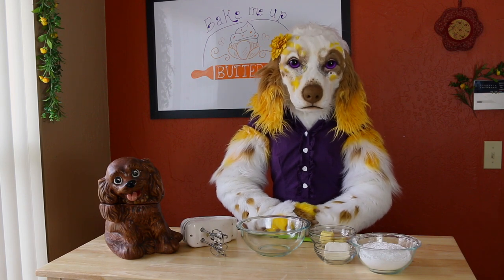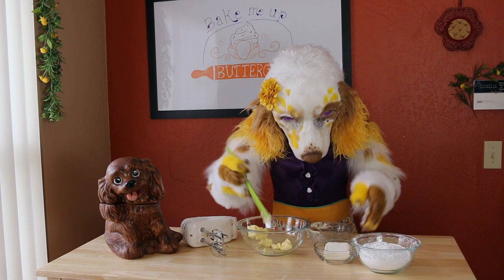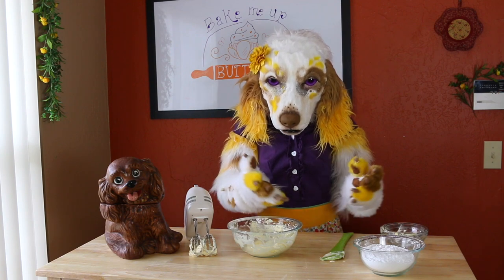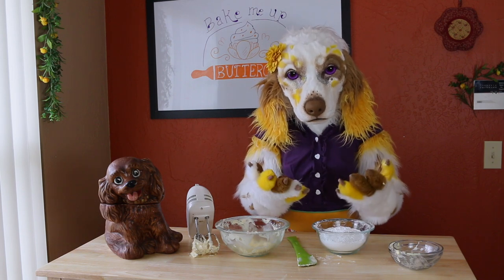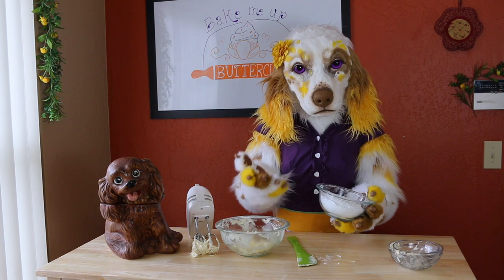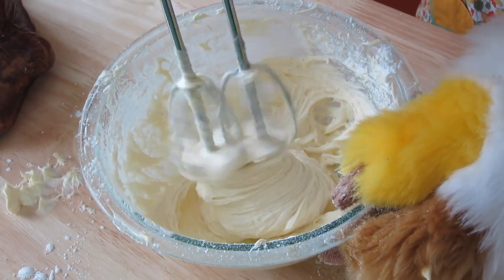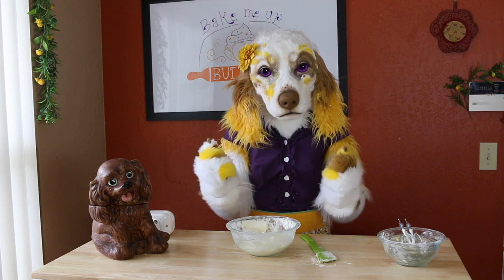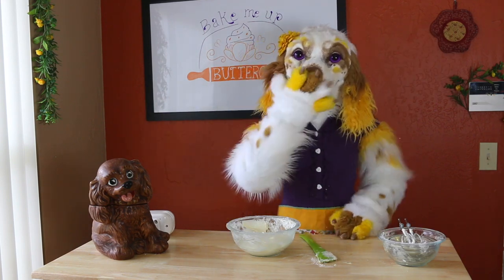How to Make Cream Cheese Icing! Buttercup's Baking Bits Ep. 4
Learn how to make a quick, easy and delicious cream cheese icing in this week's episode!

Ingredients:
6 tablespoons unsalted butter(softened)
4 ounces cream cheese
1 teaspoon vanilla extract
2 cups powdered sugar

Here are some of the items used in Buttercup’s kitchen! These earnings help me continue to bring you fun baking content!

Cake Decorating Supplies
Silicone Pastry Brushes
Wilton Food Colors
Citrus Lemon Zester:
Kitchen Cart:
Balloon Whisk:
Pyrex Mixing Bowl Set:
Mesh Strainers:
Tart/Quiche Mold:

Please share your bakes with me on twitter and instagram using

And be sure to follow at @BakeUpButtercup on Twitter and Instagram for more baking fun!

Fursuit created by Stuffed Panda Studios

Bake Me Up Buttercup logo created by Golden Druid and Buttered Bee

End Screen Artwork by Buttered Bee

1950s TV Show Theme
Stock Media provided by DrTimWaters / Pond5
Bluebird